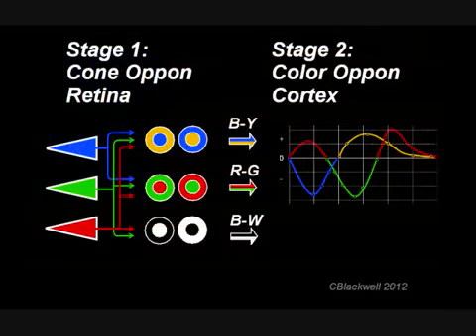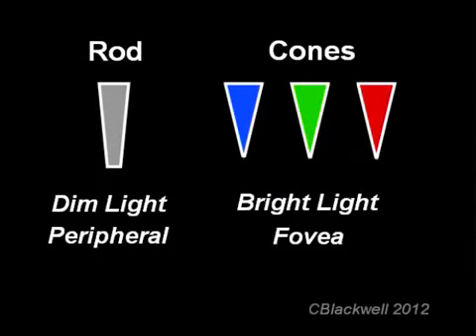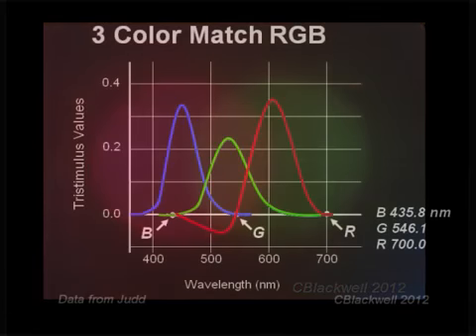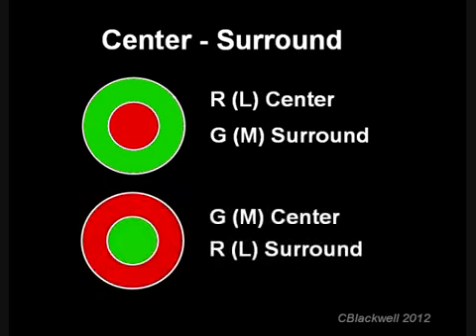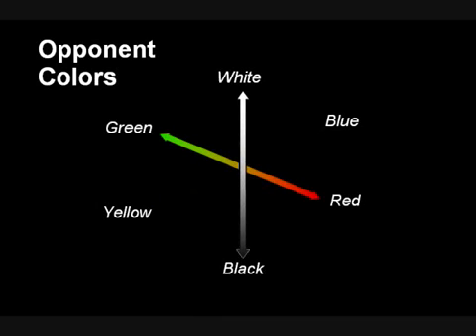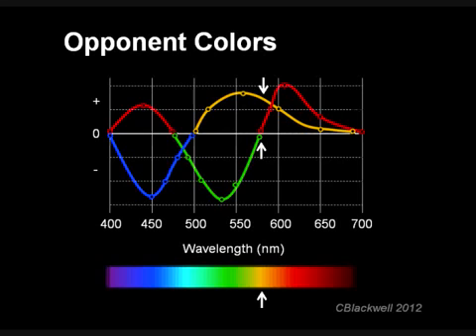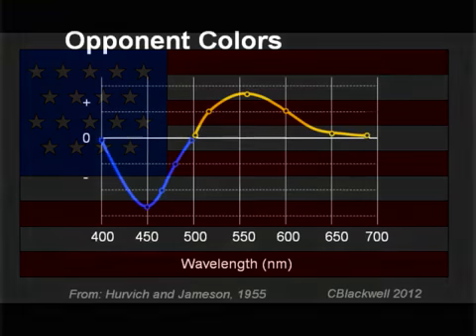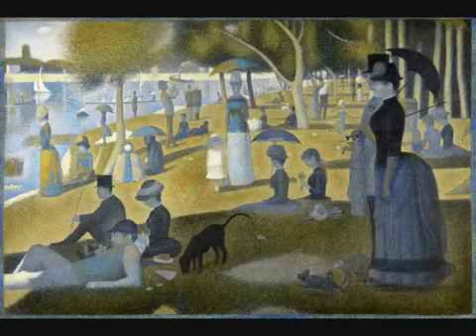Color Vision 4 Cones to See Color